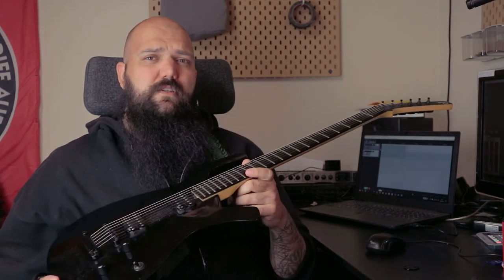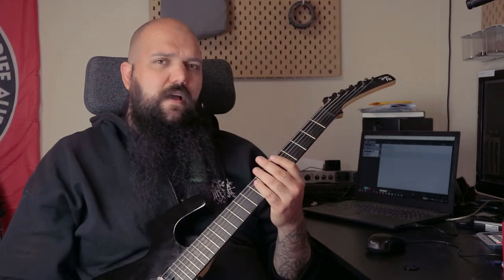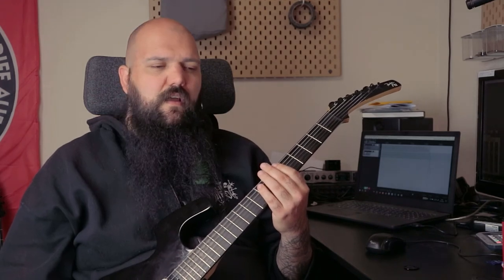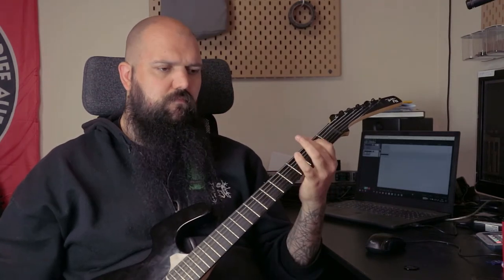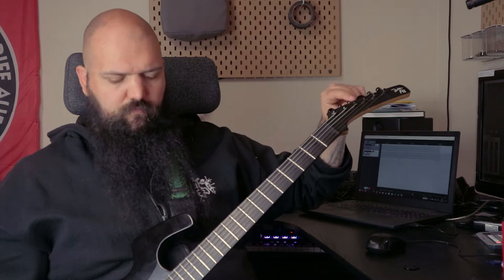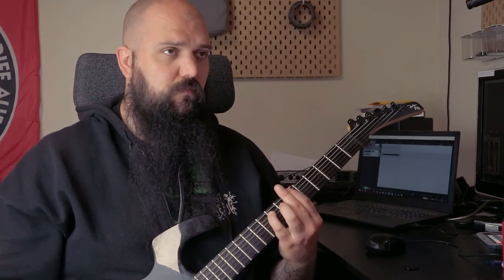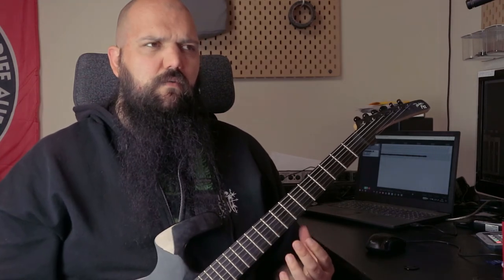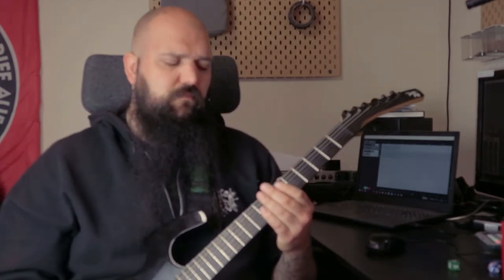HOW TO PLAY DOOM METAL - Episode 2: How To Get A Classic Doom Sound (Tutorial)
Hey folks,

as promised last week, this week we're taking a look at the sound of doom in the heyday of Black Sabbath, Candlemass, etc.
It's not really a tutorial as much as it is a look at how this specific style of playing came to be, and the mindset needed to reproduce it today.

I think the most important part here is that we need to focus on the techniques that were available at the time and ignore more modern or flashy ones for the sake of staying  true to the original sound.

That being said, I find it almost boring to just copy something.
Put your own spin on it, maybe incorporate some of these ideas into your sludge/stoner riffs, just to mix things up a bit?

As always, thanks a million for sticking around!